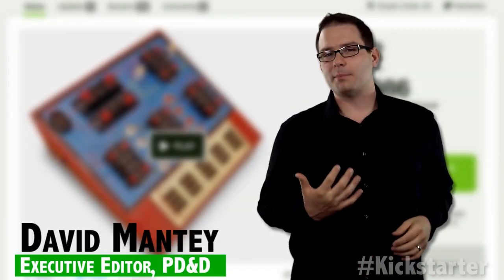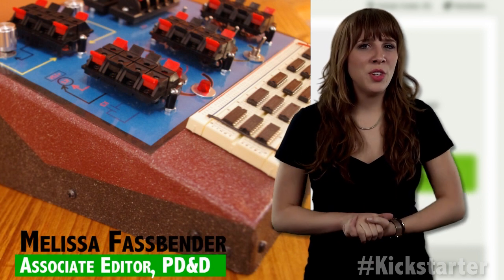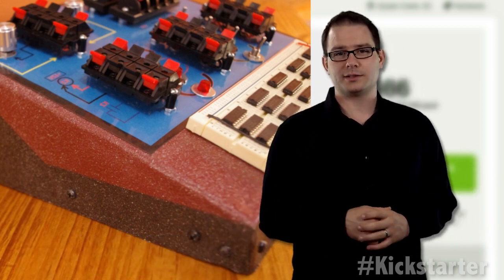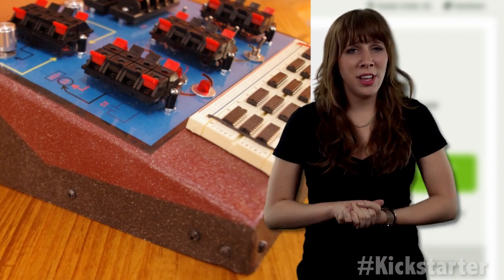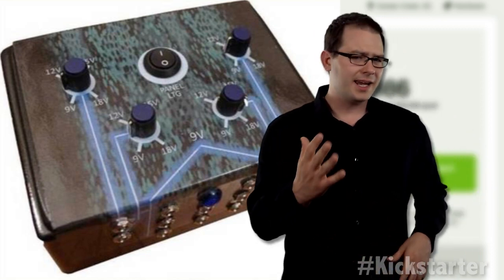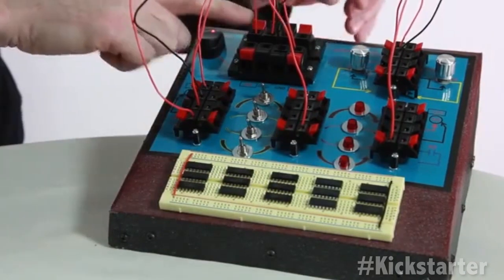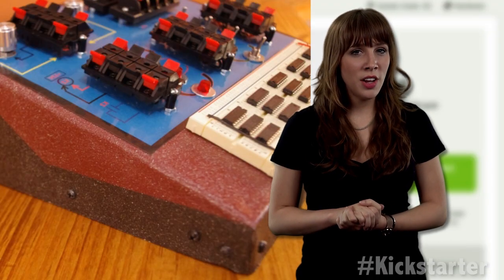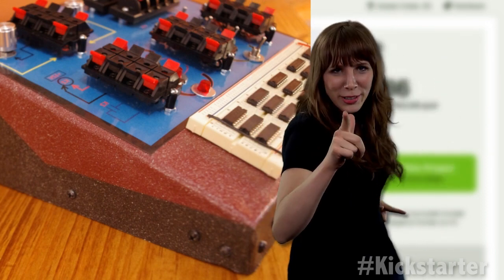Kickstarter of the Week: The Bread & Butter of Engineering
Today on PD&D's Kickstarter of the Week, we're experimenting with the Crowfie, a user interface panel that makes it easy to test and develop your software code and electronics interfaces.